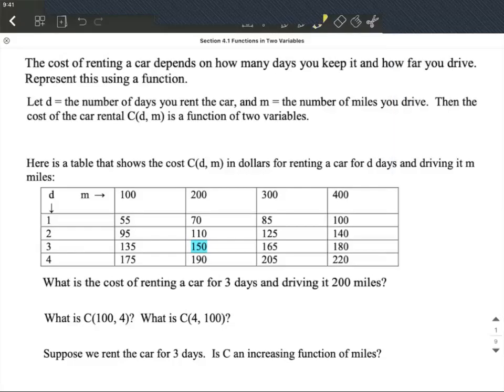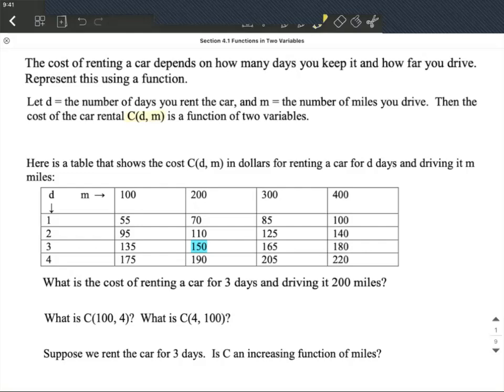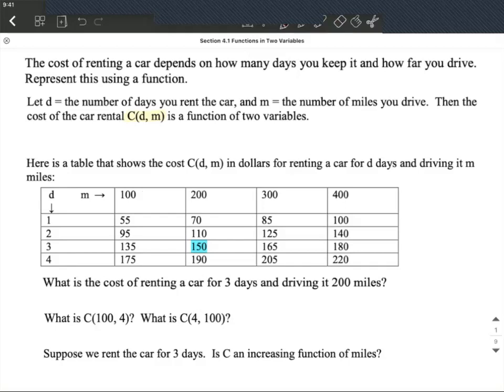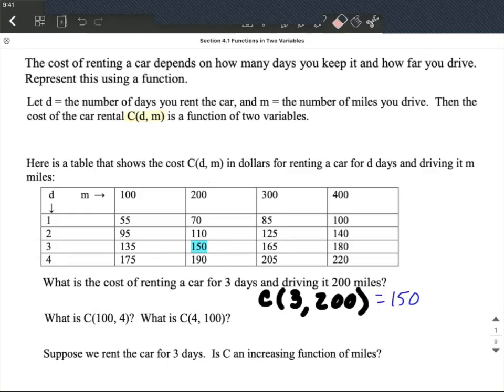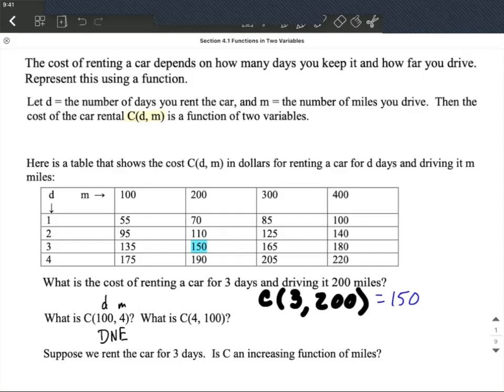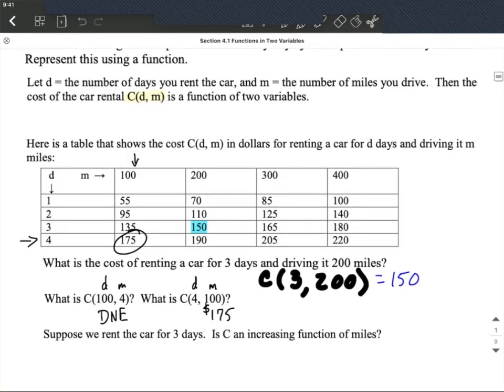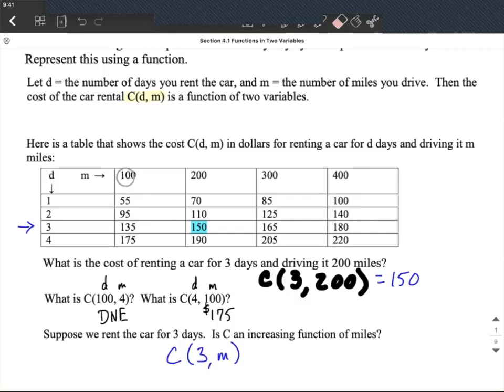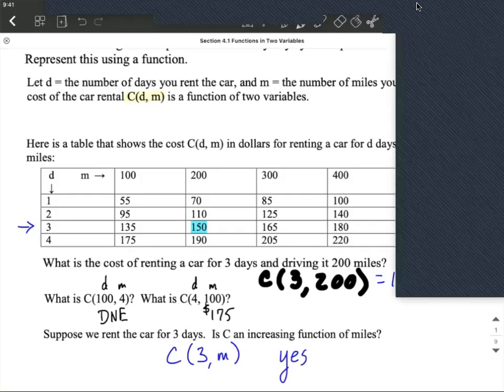Function in Two Variables | Table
In this example problem, we look at a function in two variables that is represented by a table.  For this example, we are renting a car and its cost is determined by the number of days that it is rented as well as the number of miles driven.  We determine the cost of renting the car based on these factors.